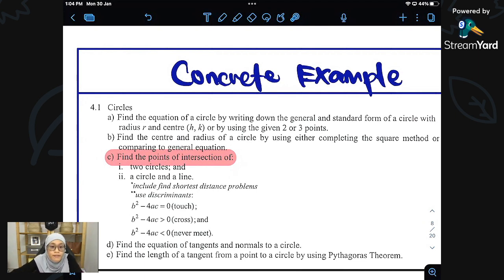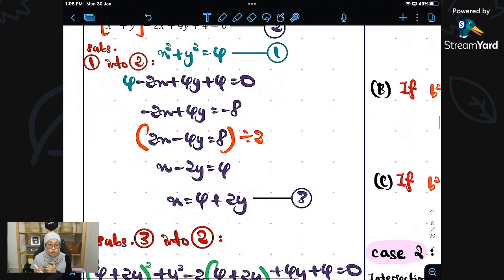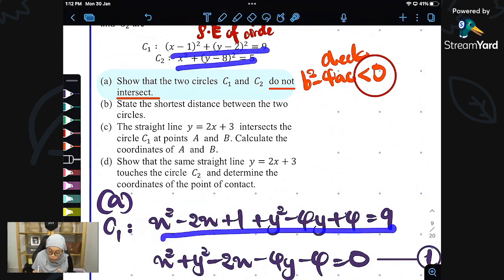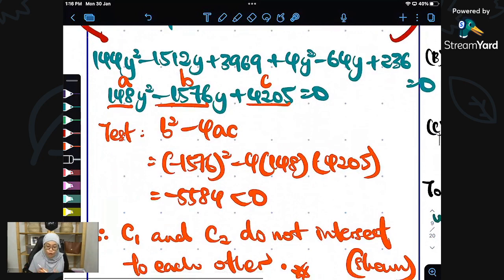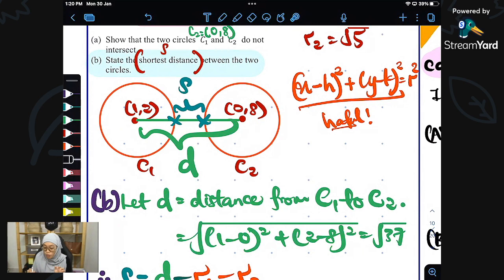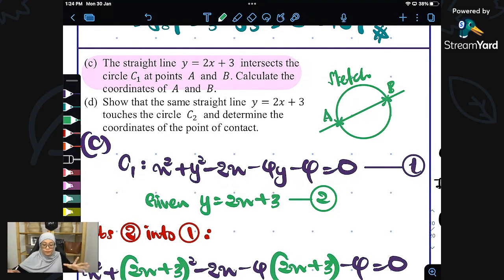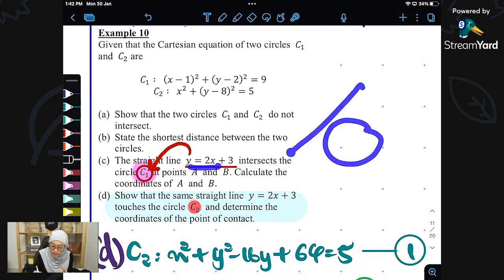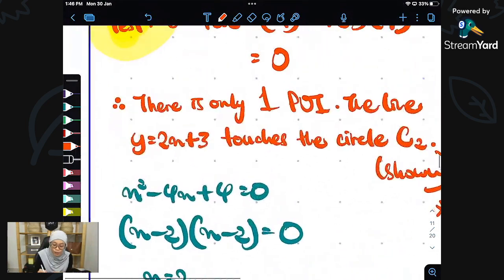Points of Intersection of Circles - 1